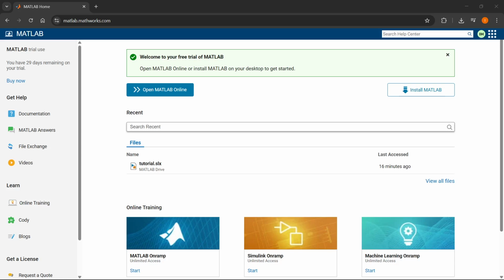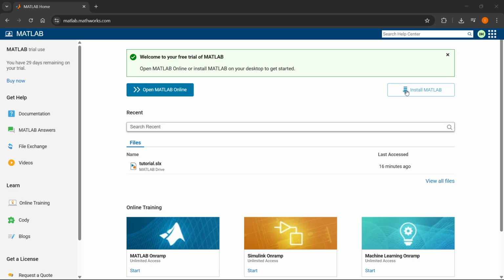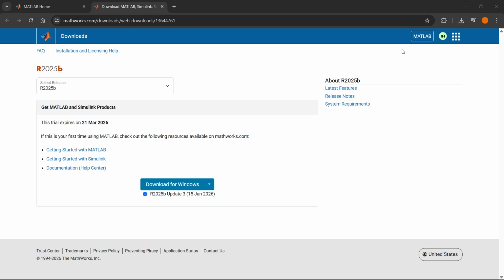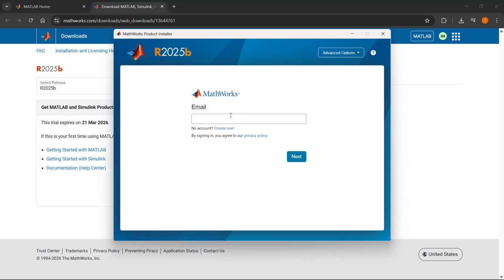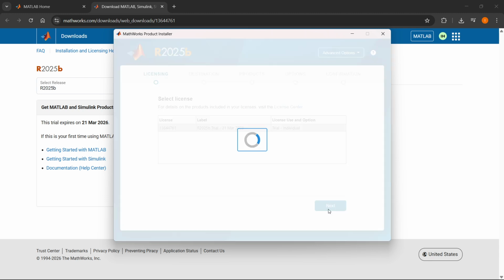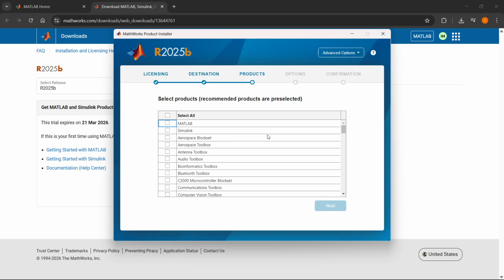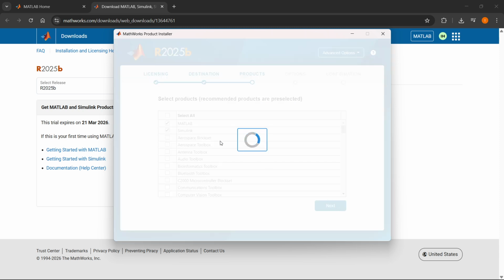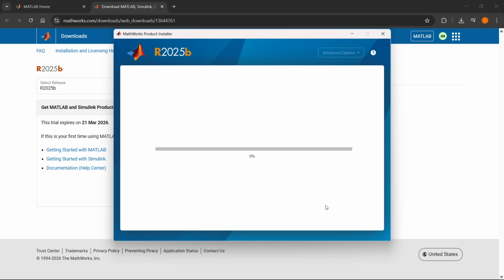How To ADD Simulink In MATLAB (QUICK & EASY) 2026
In this video, I'll show you how to add simulink in matlab. This is a full guide on how to install and add simulink to matlab in 2026. If you've been trying to use simulink in matlab and didn’t know the correct steps to set it up, this is the video you need to see!